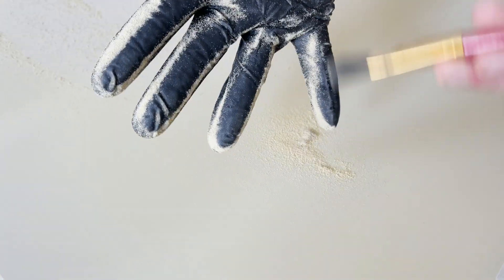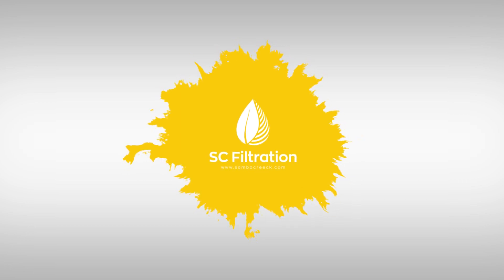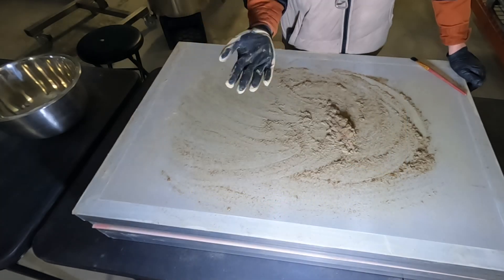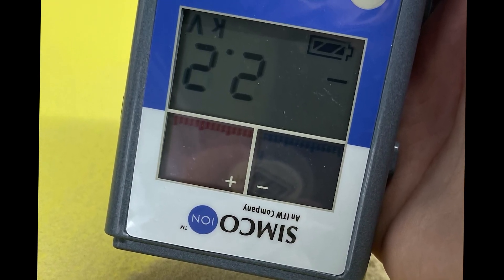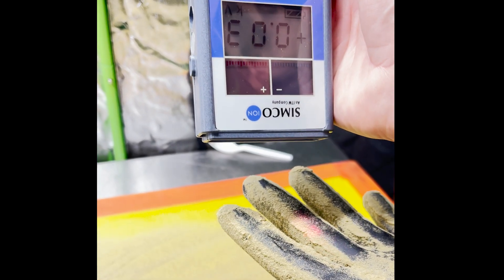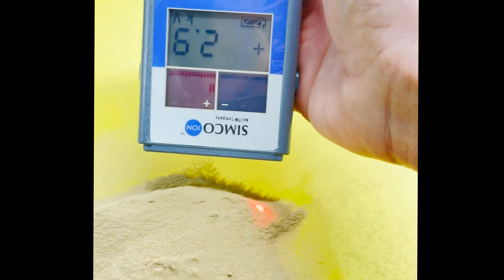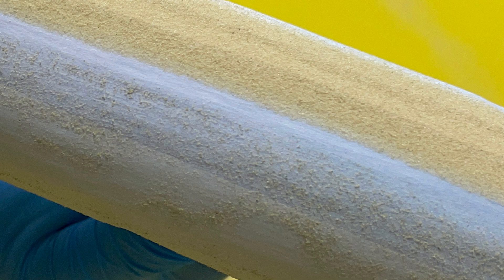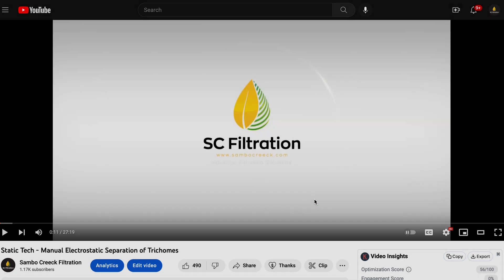Triboelectric Tuesday Episode 7 - How Glove-tech Works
Follow @irrazinig and @paklandracexchange on IG for amazing content on traditional sift techniques.

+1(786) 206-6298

Attributions:
@irrazinig on Instagram